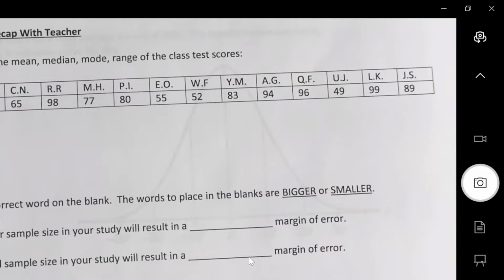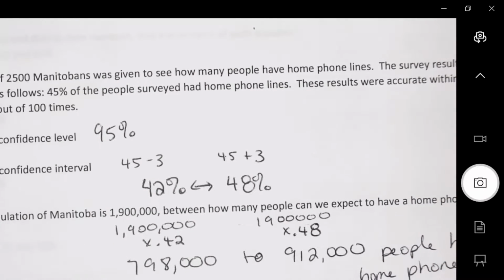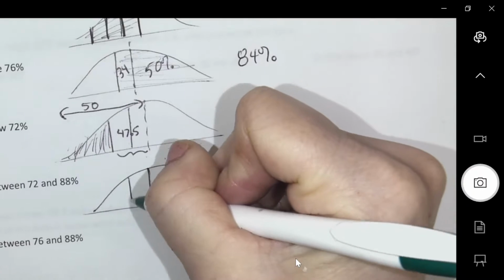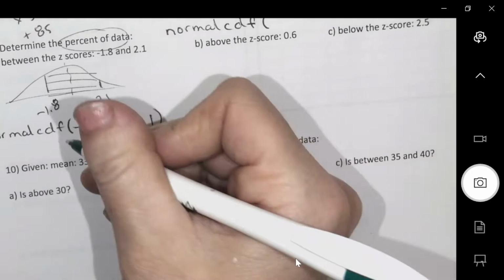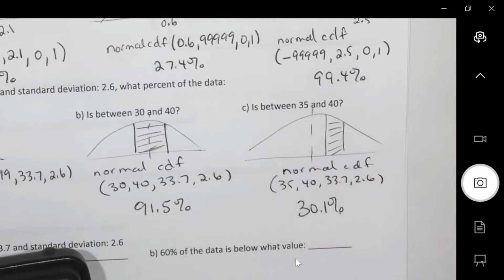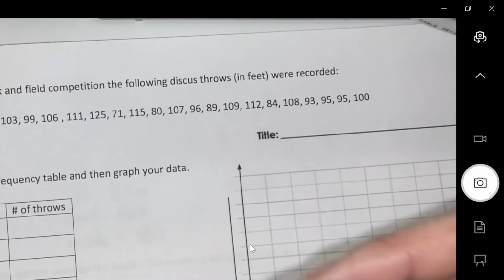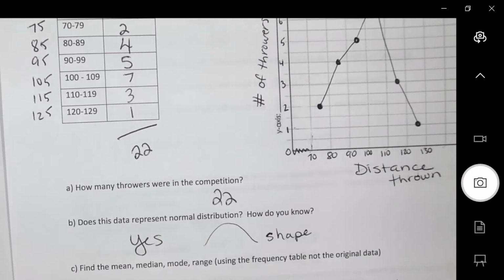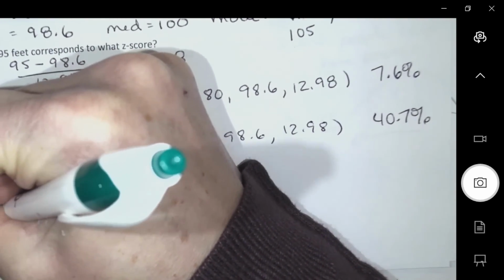stats unit recap for test